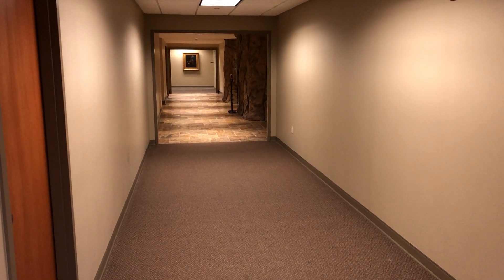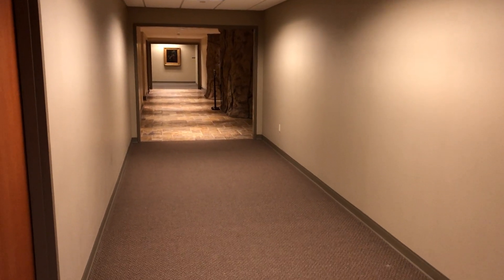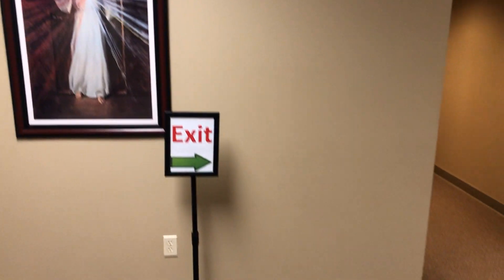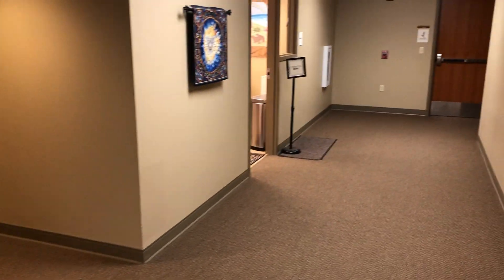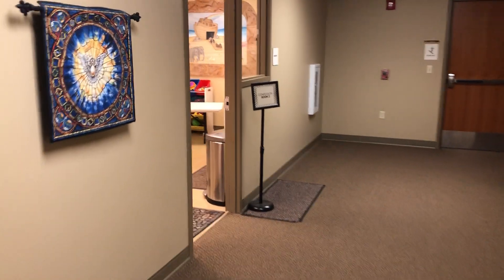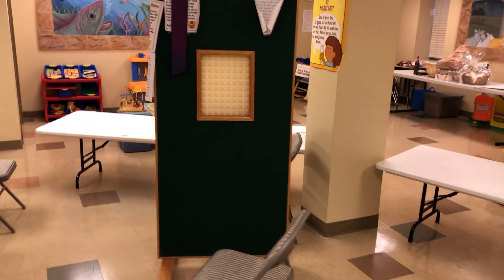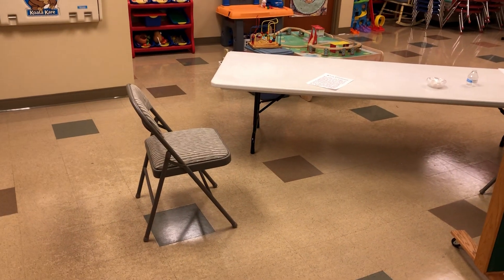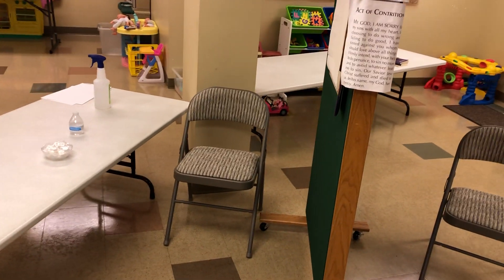Confession in the Nursery